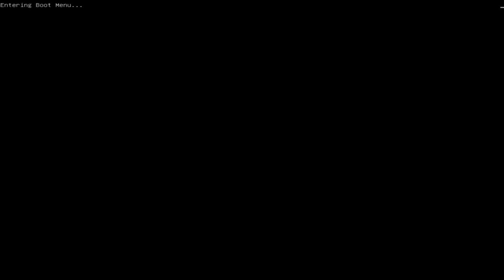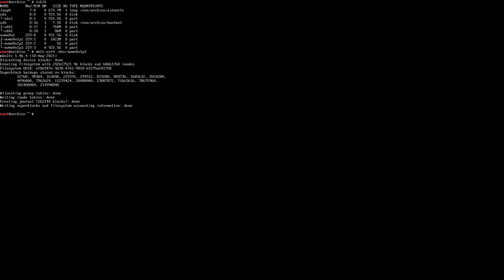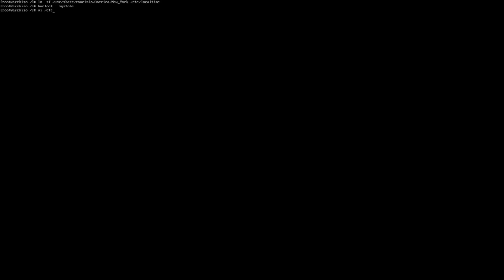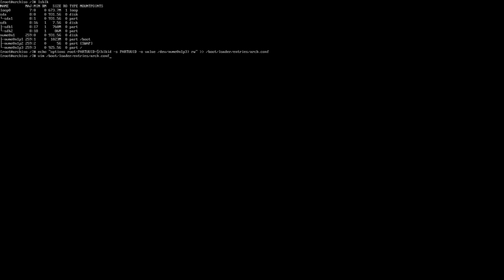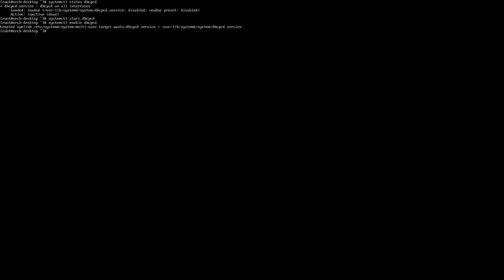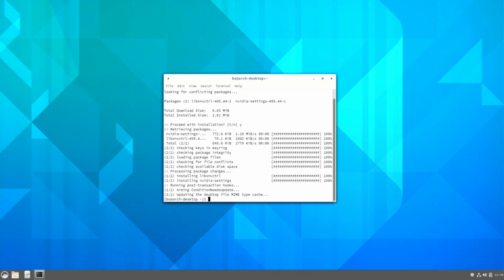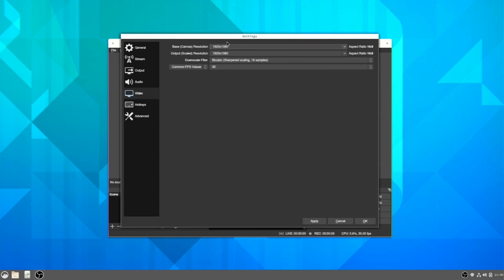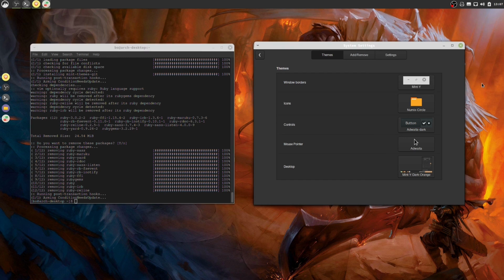Arch Installation - AMD, Nvidia, GDM, Cinnamon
I screen capture my full installation and added commentary to the video. Following along to these steps should walk you through the entire ArchWiki Installation Guide.

00:00 - Intro
01:16 - booting USB
03:45 - Partitioning
08:07 - Filesystem formatting
11:50 - Installing system files
13:40 - genfstab
15:00 - lacale gen
19:37 - bootloader
26:20 - installing key packages
27:50 - first boot (pray)
28:40 - Create user
32:00 - Installing Nvidia and Cinnamon
37:00 - vidsuo
39:40 - AUR, Browsers and YAY
45:33 - Cinnamon themeing